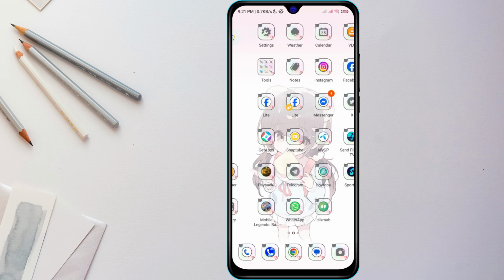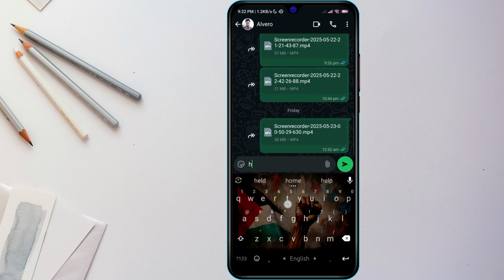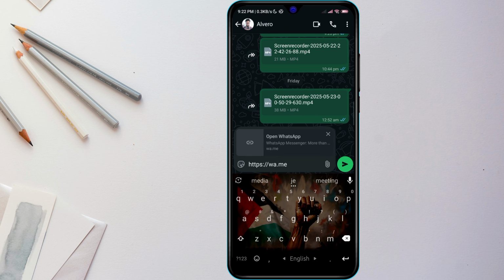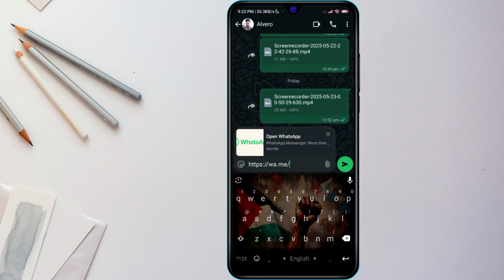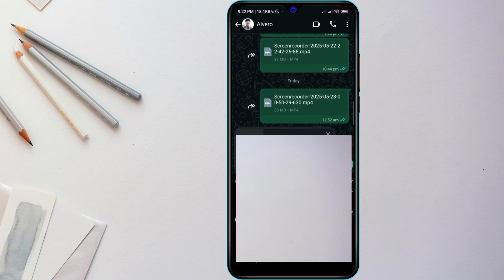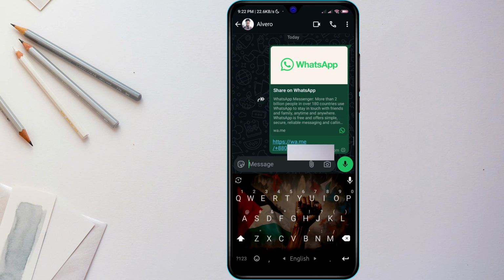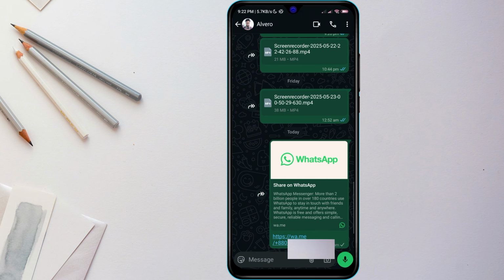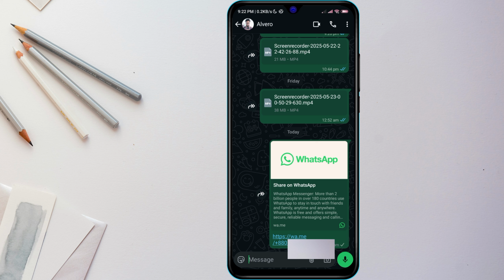How to Get WhatsApp Account Link on Android | Copy WhatsApp URL Link | Share Your WhatsApp Link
Looking for a quick and easy way how to get WhatsApp link to share on Android? In this short and simple tutorial, we’ll show you exactly how to get WhatsApp link, whether you're using personal or business accounts. If you've been wondering how to get WhatsApp account link or how to get my WhatsApp link on Android, this video is for you.

We'll walk you through how to get WhatsApp business link and how to get WhatsApp chat link to share with your contacts, customers, or clients. You’ll also learn how to get WhatsApp click to chat link, which lets people start a chat with you without saving your number.

We’ll also explain how to get direct WhatsApp link, how to find WhatsApp URL link, and how to copy WhatsApp link easily from your mobile. If you're unsure how to copy WhatsApp URL link or how to create WhatsApp number link, this tutorial covers all of that in under 3 minutes.

By the end, you’ll know exactly how to share WhatsApp link with anyone using a custom, clickable link. Perfect for social media, websites, or business cards.